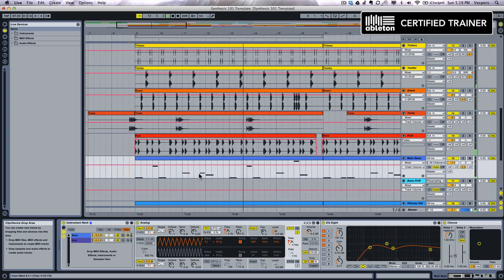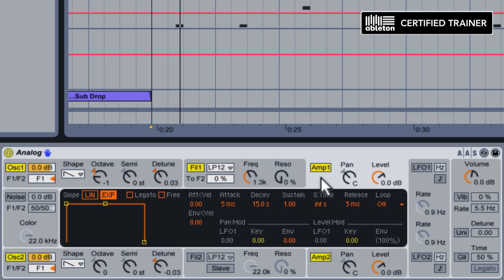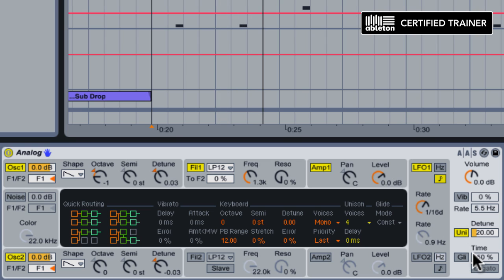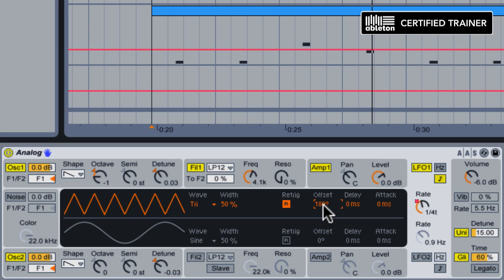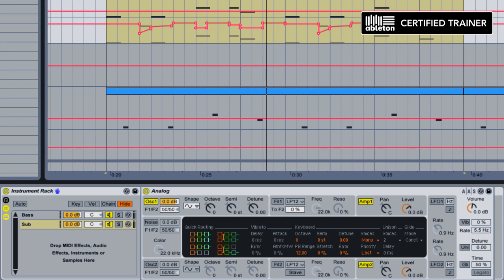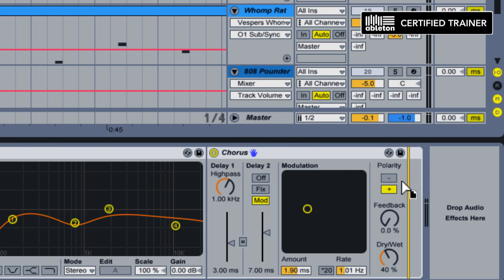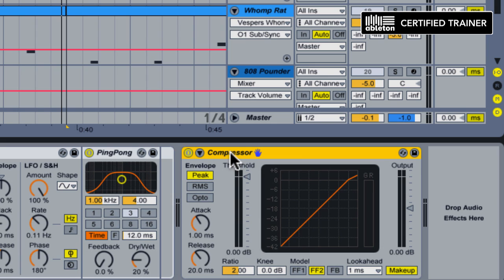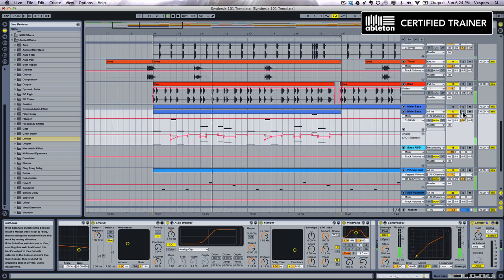How to Create LFO Wobble Bass and Sub in Ableton Analog: Tutorial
In this sound design tutorial video we learn how to create an lfo filtered wobble bass sound using Ableton Live's Analog subtractive synthesizer.  We use an Instrument Rack to split out the main bass, and create a sub bass with a second instance of Analog.  The Rack is then processed with effects such as Chorus, Saturator, Flanger and a Ping Pong Delay, then finished off with some compression and limiting.  Tutorial by Vespers, Certified Ableton Trainer.